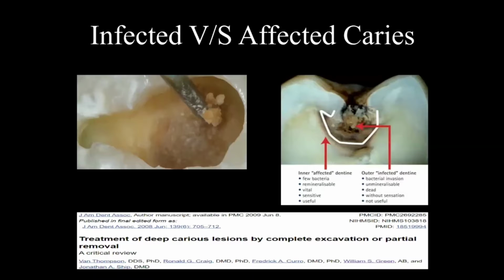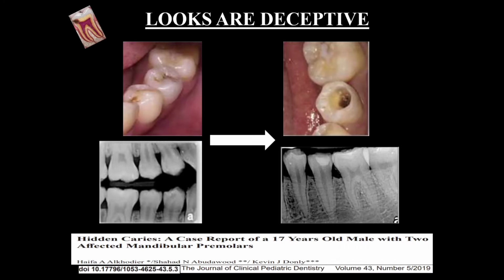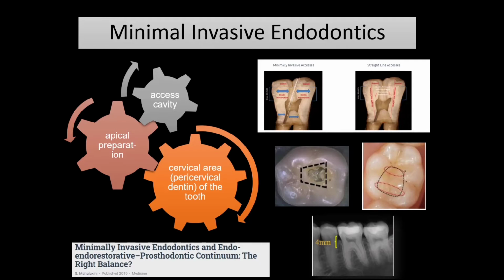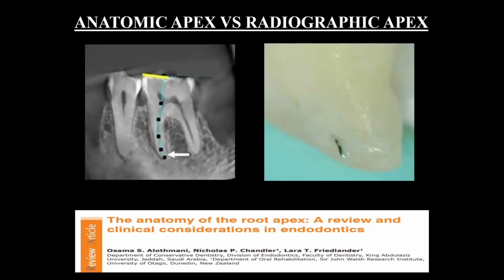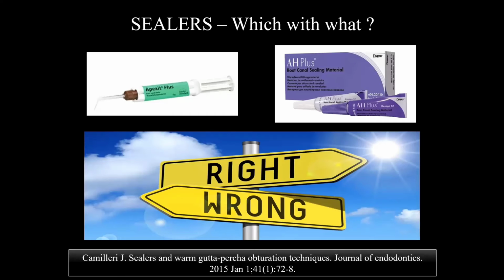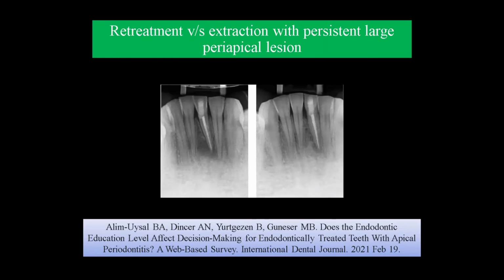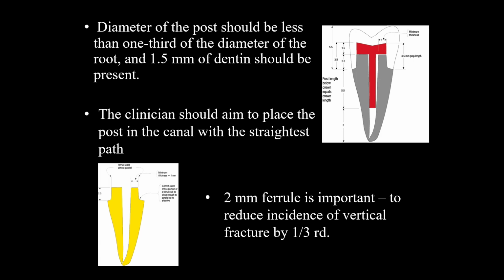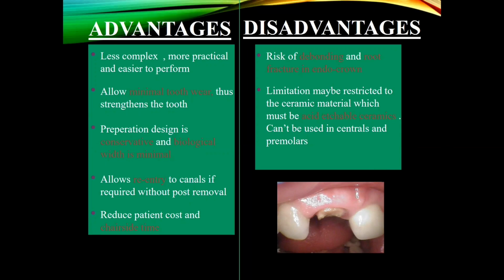original Full HD 1080p